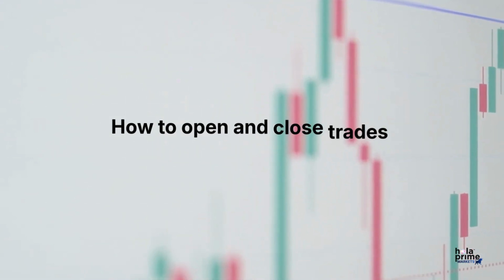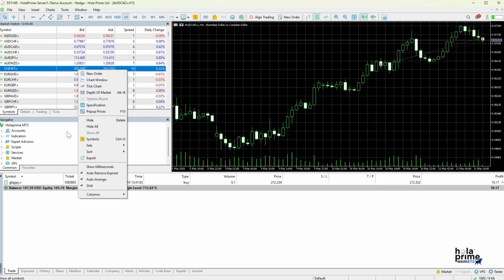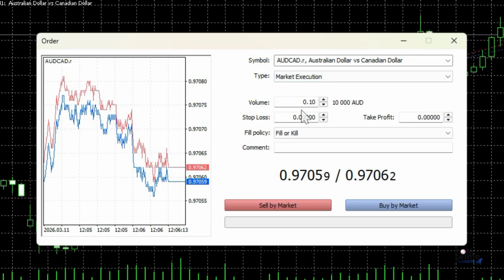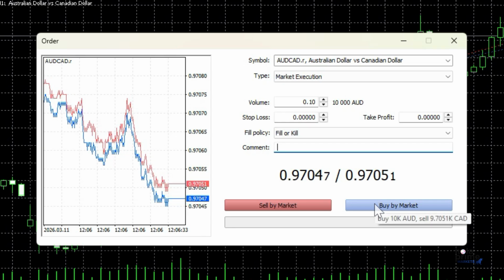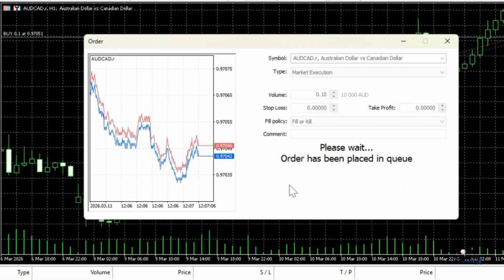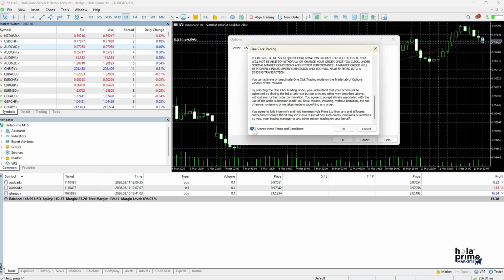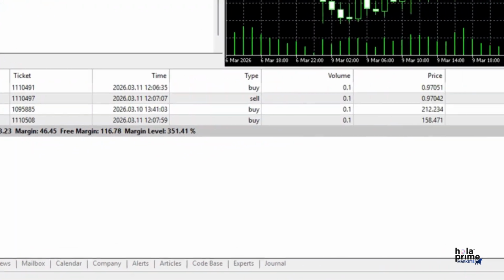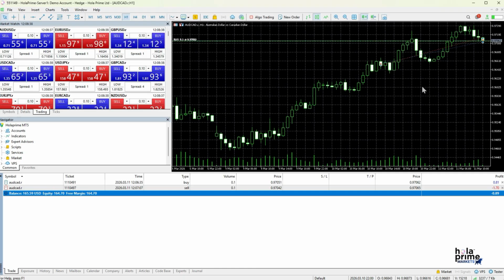Master MT5: The Complete Guide to Placing Trades & Managing Orders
In today’s tutorial, we dive into how to place and manage trades on MetaTrader 5 (MT5). This easy-to-follow guide covers the essentials for beginners and advanced traders alike.

Here's what you'll learn:
How to open a trade on MT5
The step-by-step process for placing market orders and pending orders
How to use One-Click Trading for faster execution
How to close a trade using MT5’s trade tab
Plus, pro tips for efficient trade management on MT5

Whether you're new to MT5 or want to sharpen your skills, this video will walk you through the process in detail.

TIMESTAMPS :
0:05 – Logging in and Setting Up on MT5
0:10 – Accessing the Market Watch Window
0:14 – Viewing Available Instruments
0:22 – How to Place a Market Order (Buy & Sell)
0:27 – Choosing the Right Lot Size for Your Trade
0:31 – Adding Stop-Loss and Take-Profit Orders
0:38 – Using Pending Orders in MT5
0:48 – Quick Setup of a Pending Order
0:52 – One-Click Trading: How to Enable and Use It
1:02 – How to Close a Trade Using the MT5 Trade Tab
1:07 – How to Use the Toolbox Window
1:12 – Using the Close Position Option
1:25 – Final Thoughts and Tips for MT5 Trading